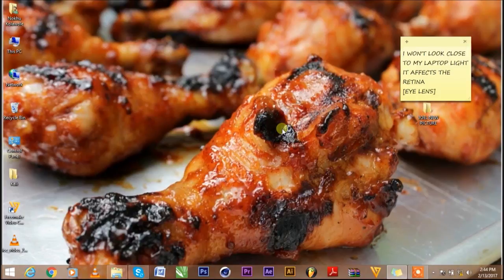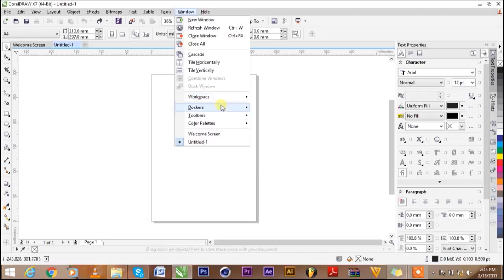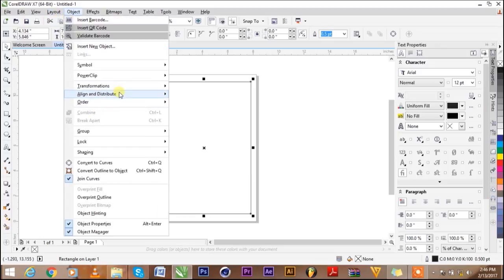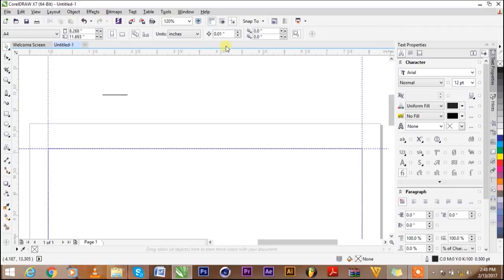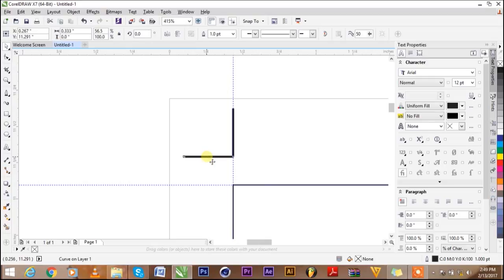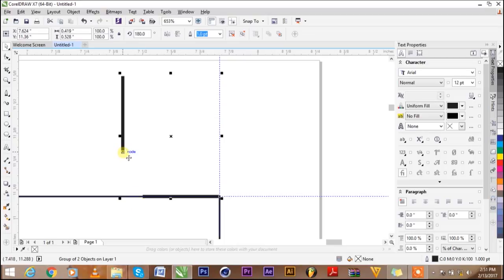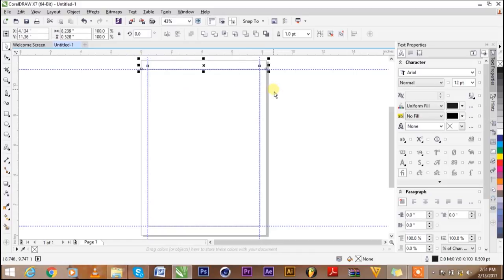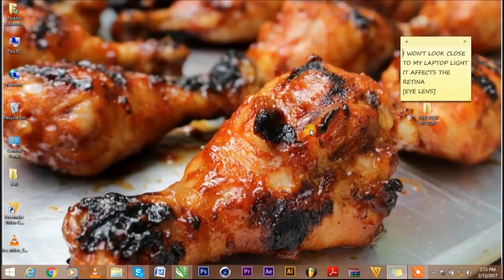MARGIN & BLEED SETTING IN COREL X7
This will help you set your margins and bleed well for your book or designs...